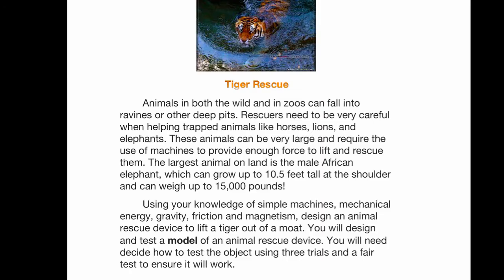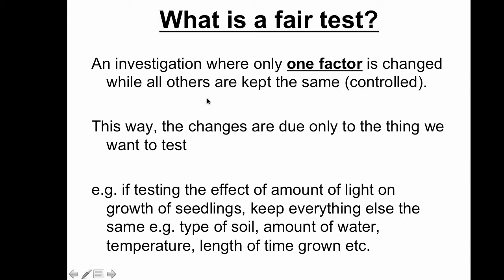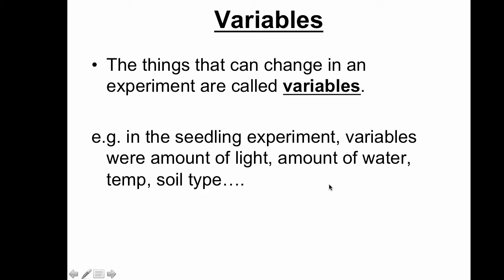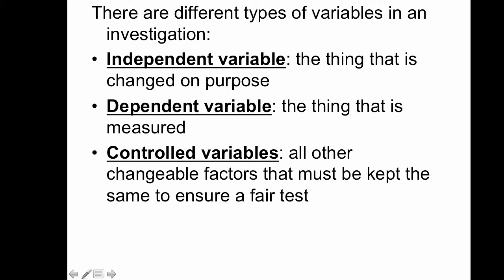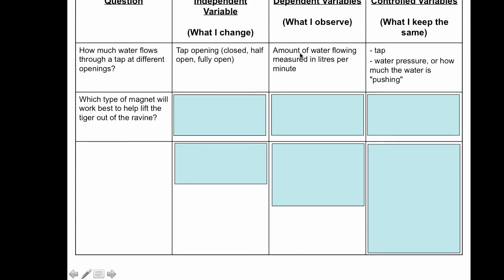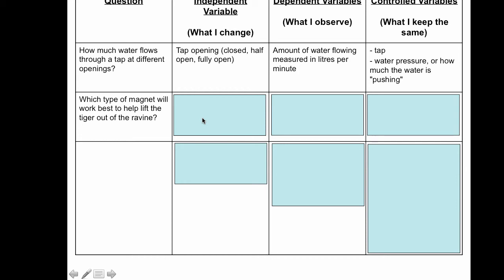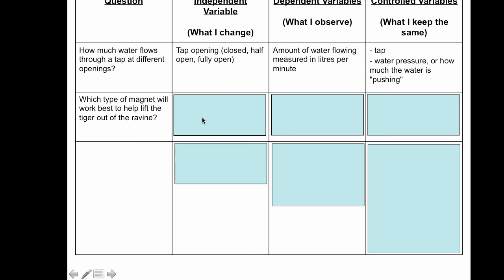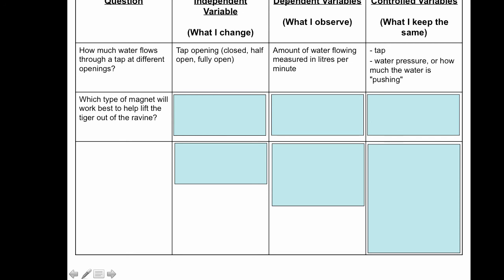Fair Test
Table of Contents:

00:06 -
00:56 - What is a fair test?
02:12 - Variables
02:40 -